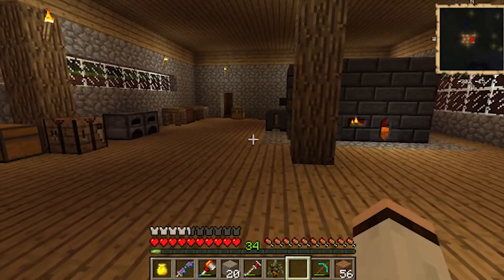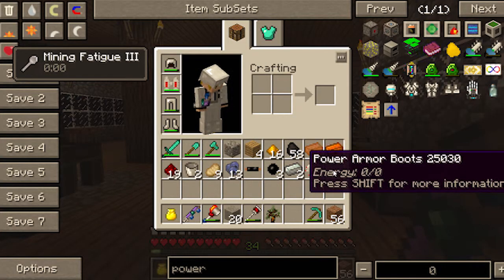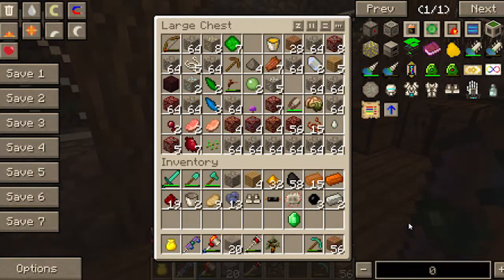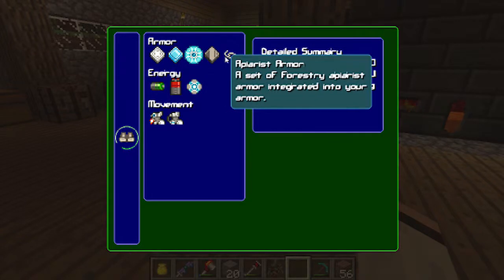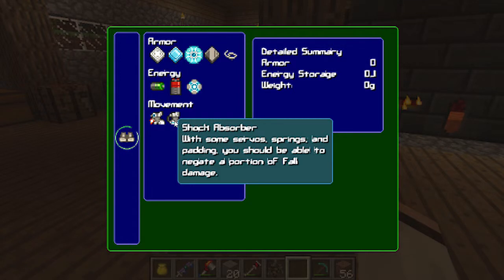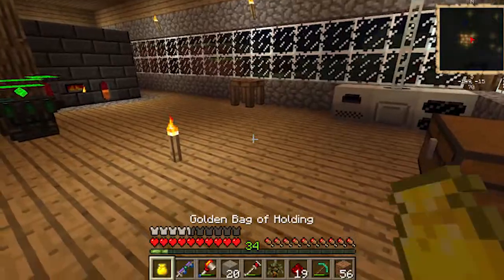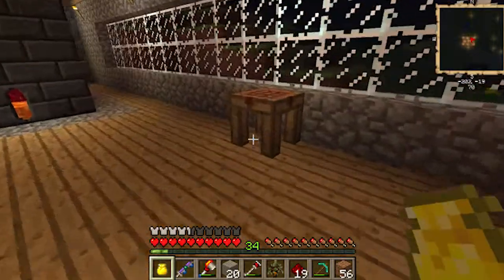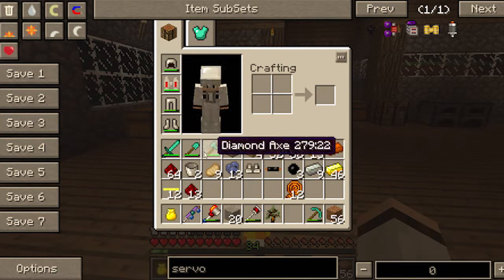Minecraft FTB Episode 5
We are back working on the power armor along with some other new items. Check back every week for new Feed The Beast episodes.